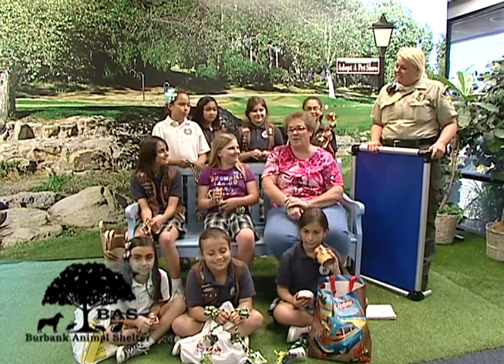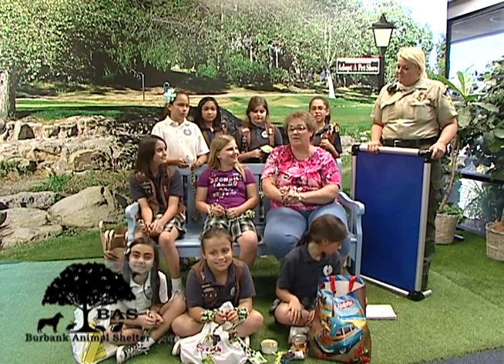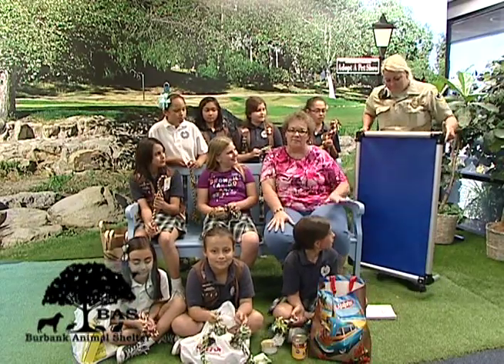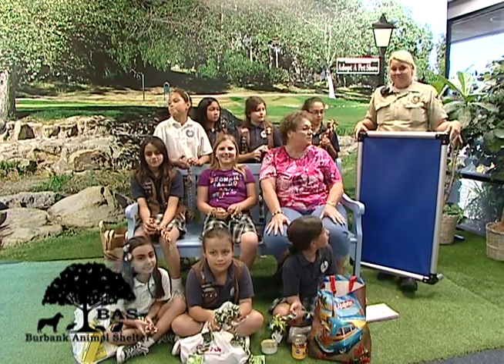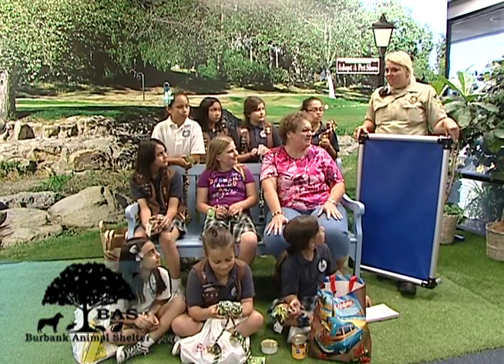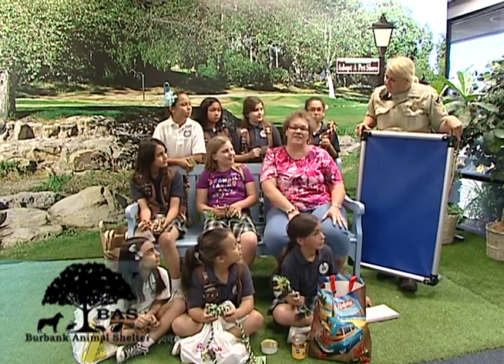Adopt A Pet - June 1, 2013